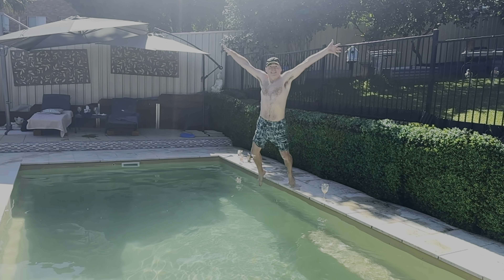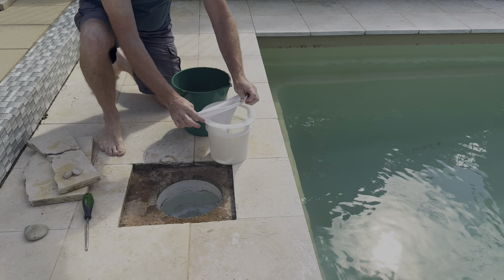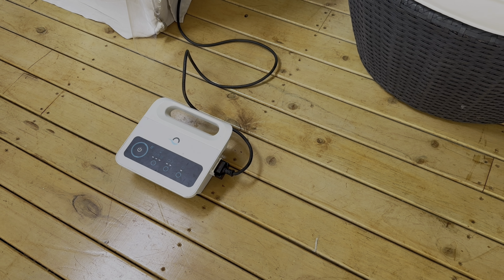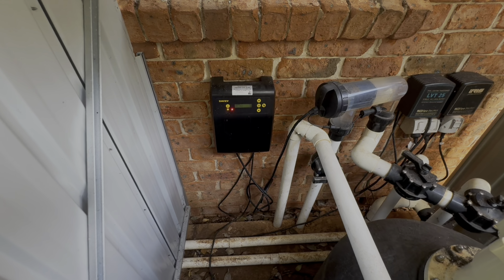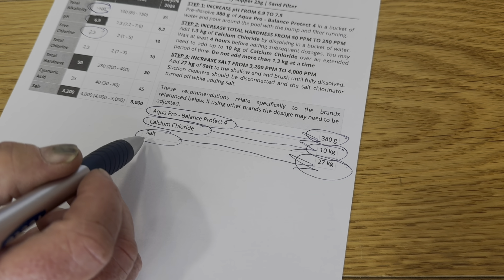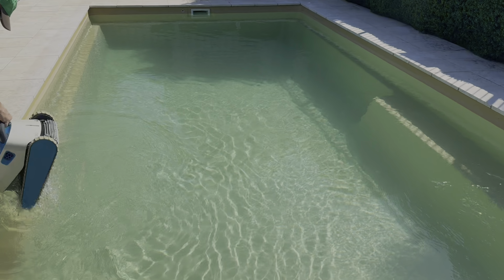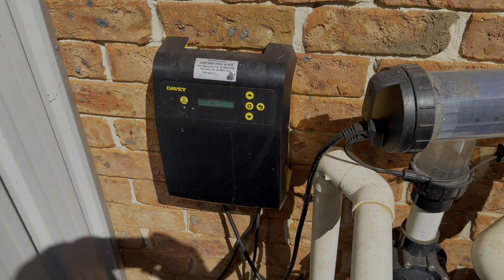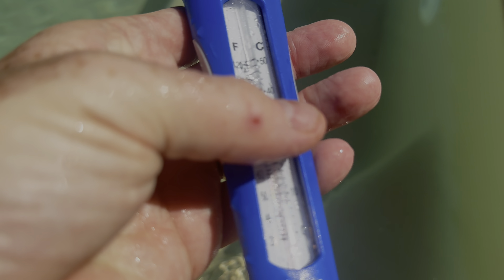Moving to Australia : Our Pool & SPIDER Checks for Summer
Welcome to Living The Dream : Our Pool & SPIDER Checks for Australian Summer video.

We moved from the UK to Australia and it was always our dream to have a swimming pool. We show you how we  prepared the pool for the Hot Australian Summer

Join us on our journey as we embrace the Australian lifestyle! In this video, we share our experience of moving from the UK to Australia and fulfilling our dream of owning a swimming pool. Watch as we prepare our pool for the hot Australian summer, including essential tips on pool maintenance, safety, and creating the perfect backyard oasis. Whether you're considering a move to Australia or just love summer fun, this video is for you!

From Checking for Funnel Web Spiders to putting in our Robot Cleaner. we show you .

How do you know if the water is safe to swim in or will burn your skin?

The Australian Swimming Pool is the centrepiece of many back gardens and out door areas. Pools are also nice to sit around and look at all throughout the year.

We have lived in Australia for over fifteen years and Bonnie was a Registered Australian Migration Agent for over ten years so we have some valuable insights into why people stay or choose to leave Australia.

We show what life is like in Beautiful Australia from he view point of British Migrants,

© Lewis and Bonnie's Australia